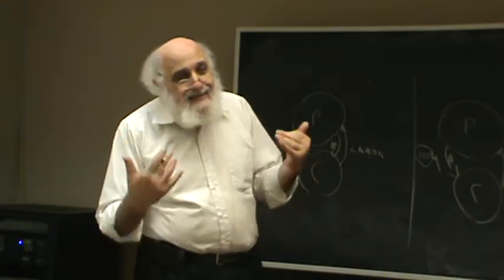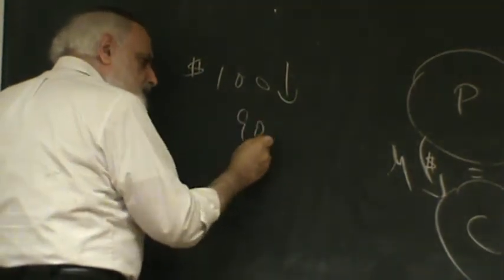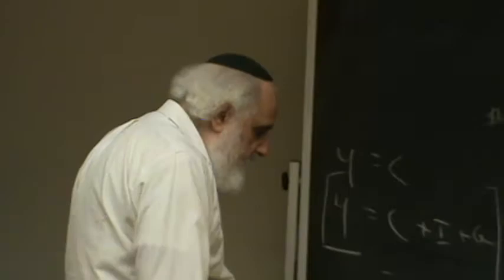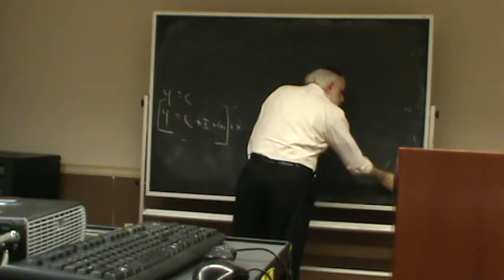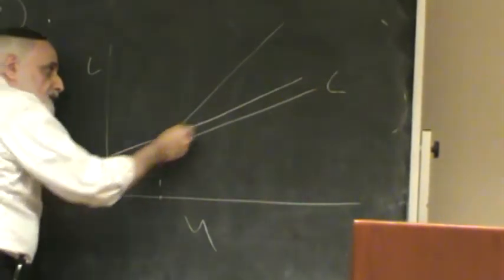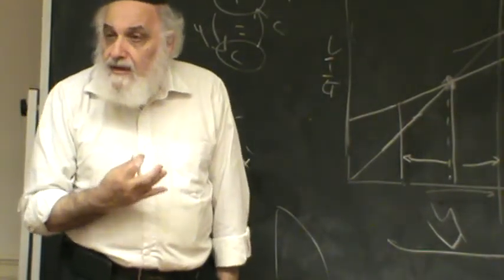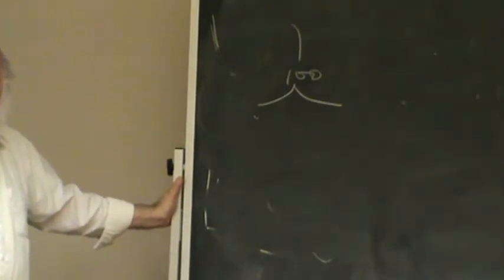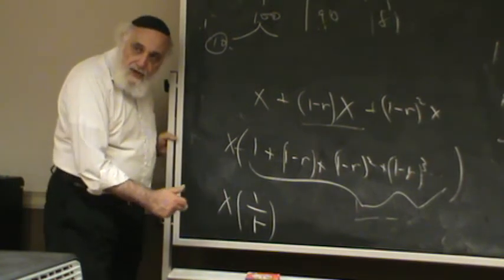ACAT ECONOMICS REVIEW PART 2